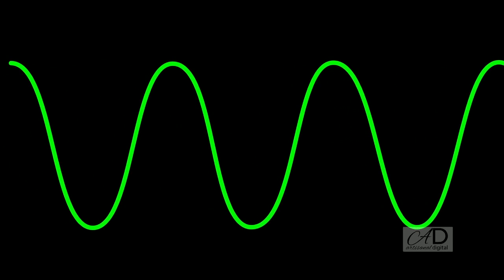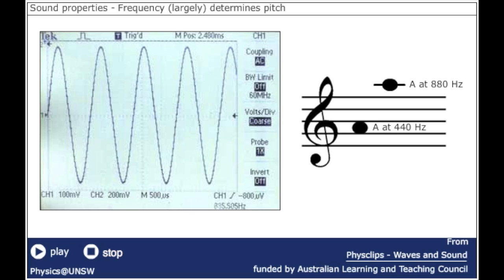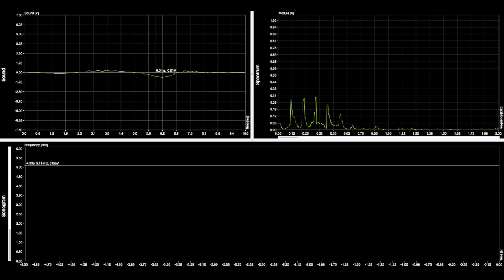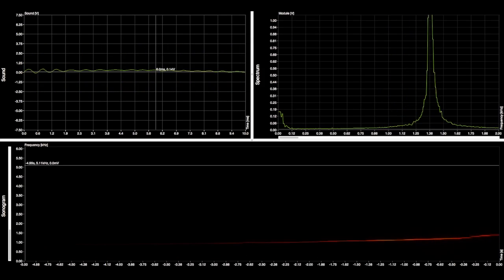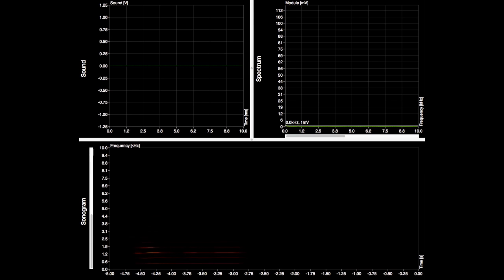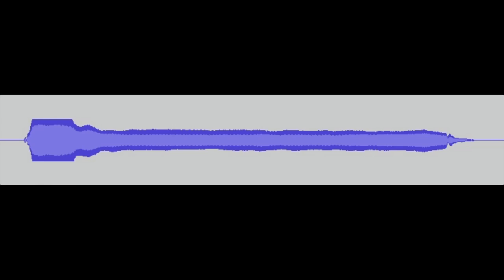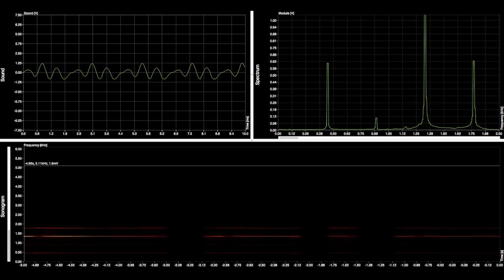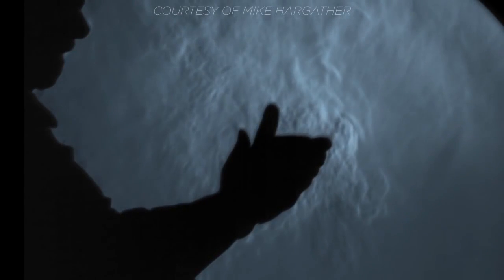Don't Trust Your Ears: Physical and Digital Sound Manipulation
WRTG 3030 Final Project (presented December 4, 2015)